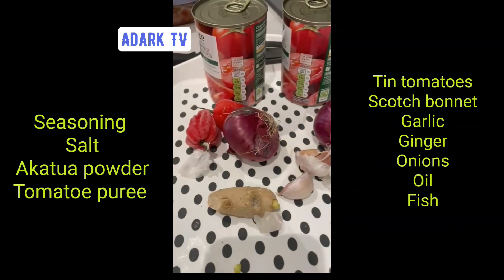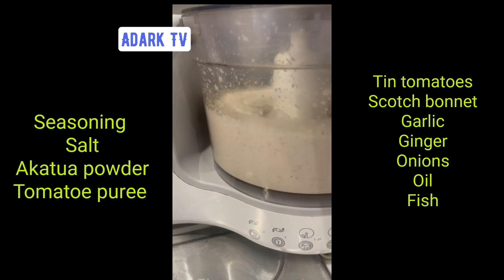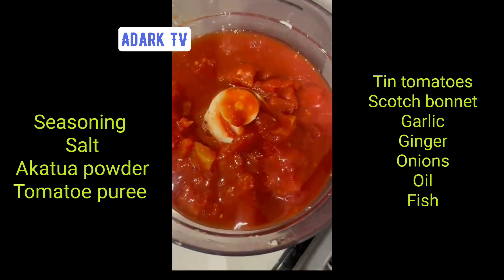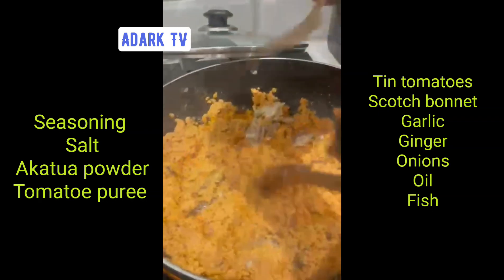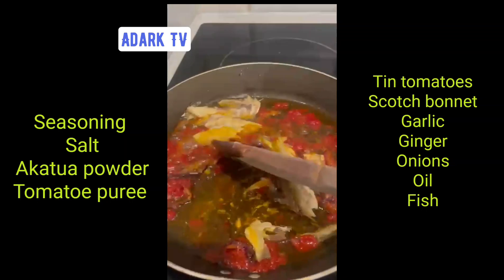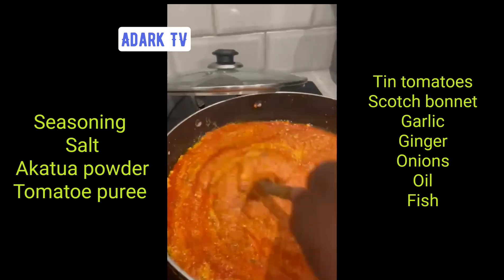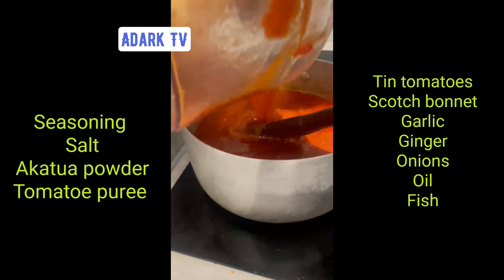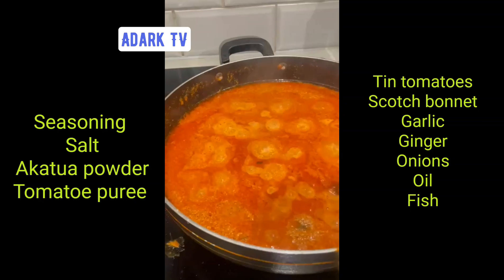Akatua Stew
Watch us cook the age old recipes of Akatua and red stew. Absolutely delicious and tasty with any selection of seasonings, we urge you to follow us step by step as we cook up the stews over a couple of hours. Enjoy!